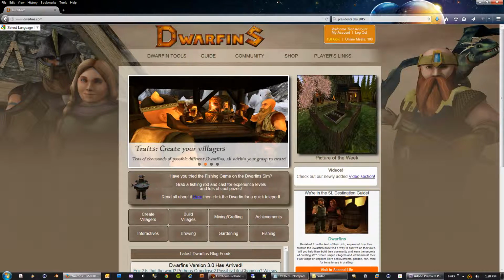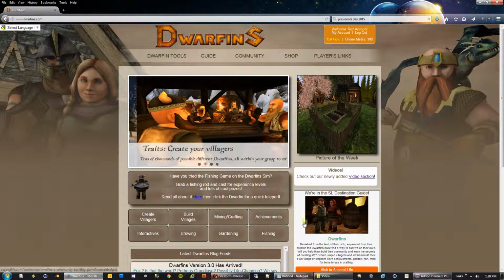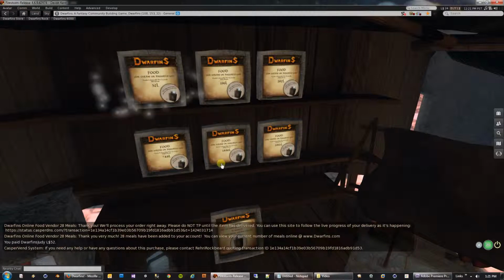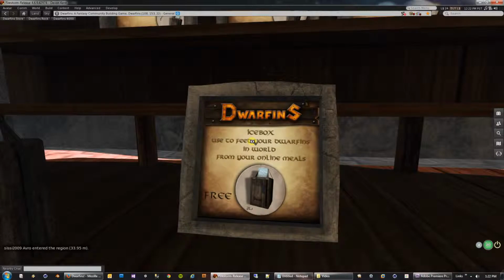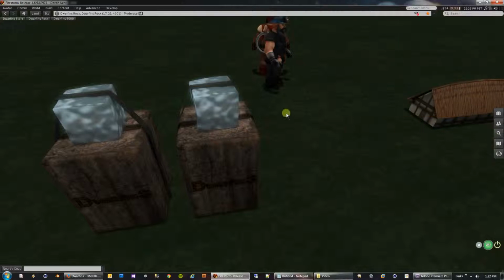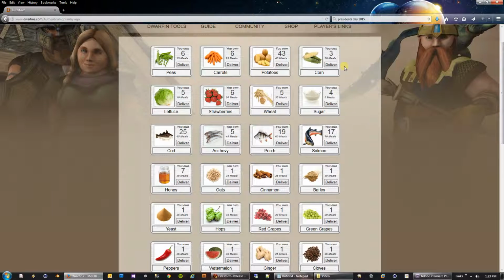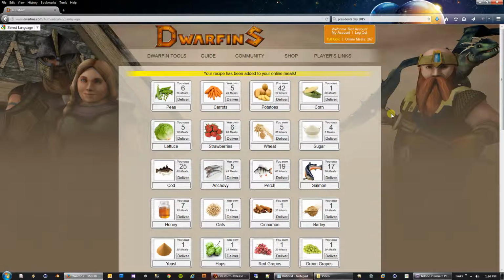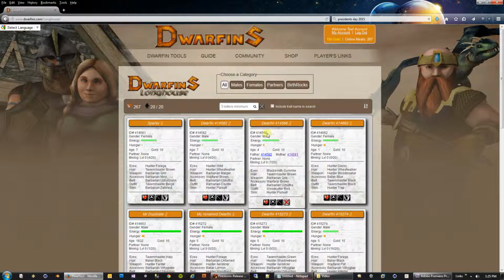Dwarfins Online Meals Tutorial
All about the new Dwarfins Online Meals Option